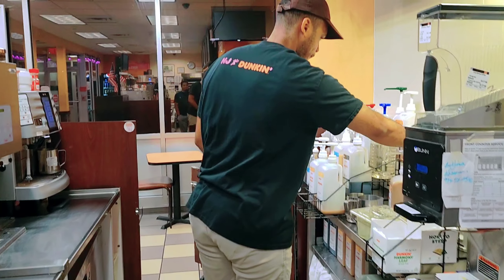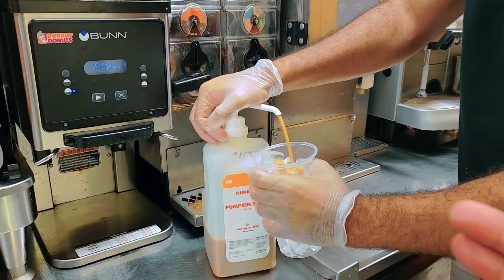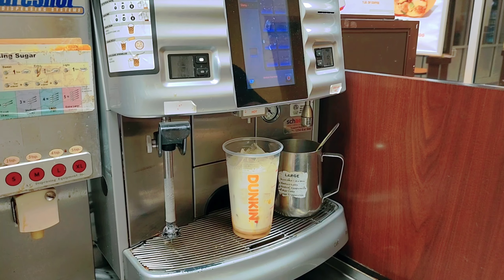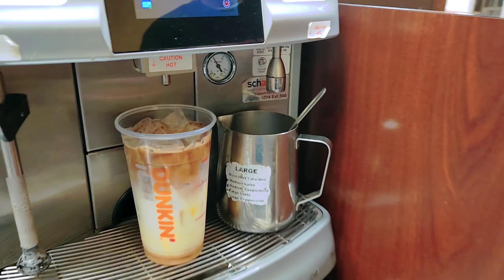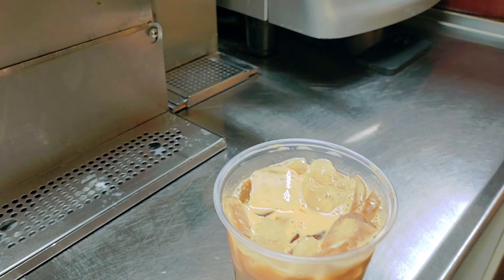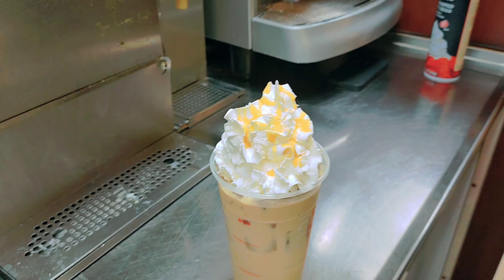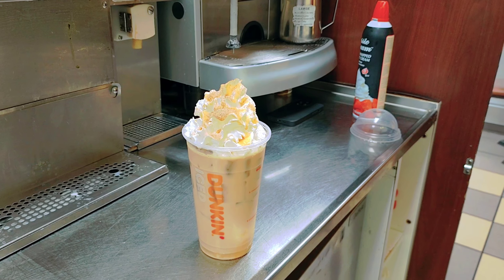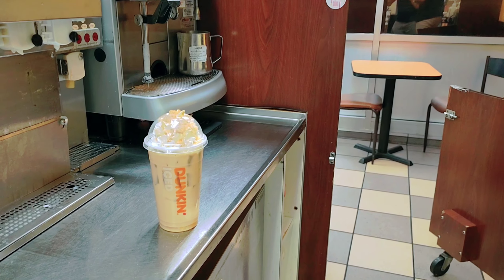Dunkin Donuts Pumpkin Spice Signature Latte ! How To Make Dunkin Donuts Signature Latte